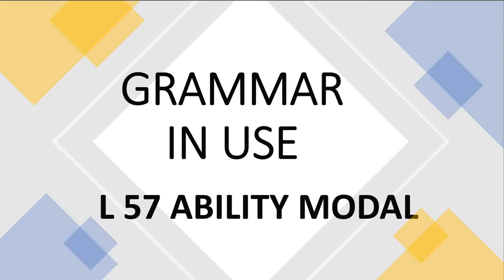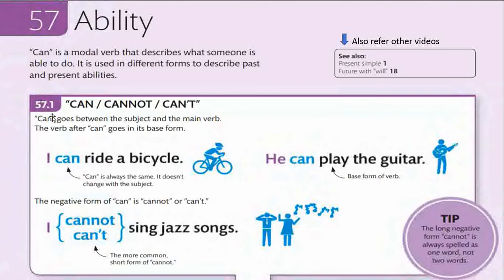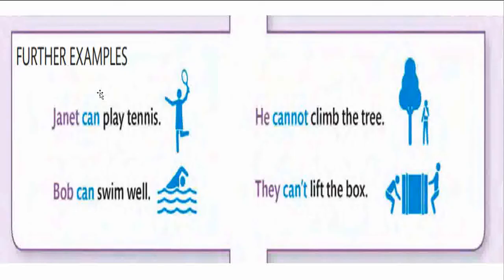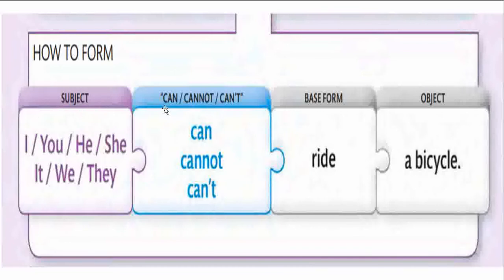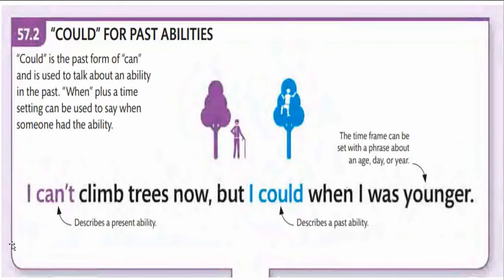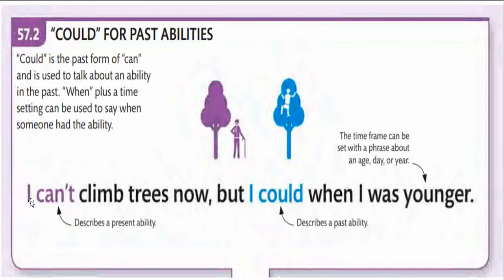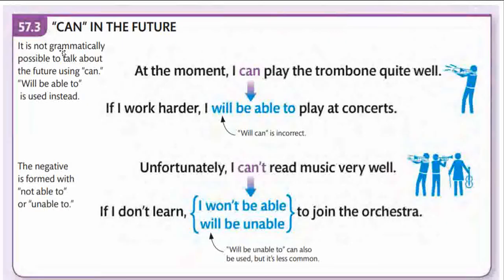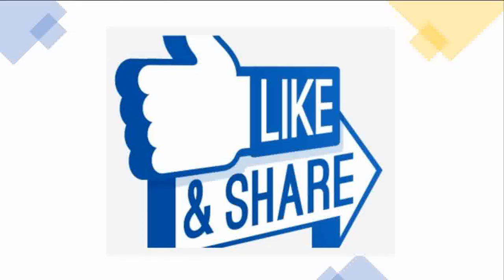57 Ability Modal Grammar in Use - Coaching Mentor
The guidelines to the modals showing ability is provided with graphical representation.